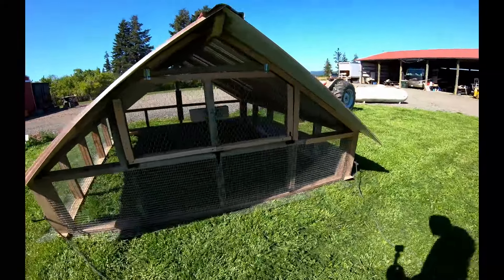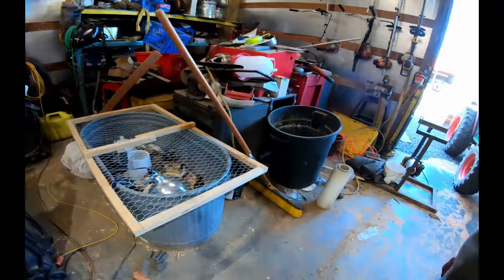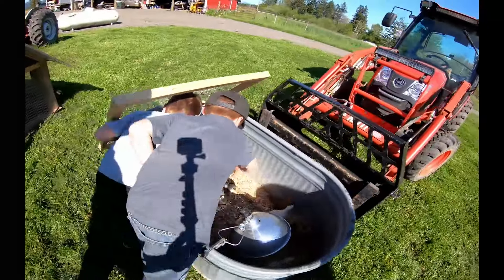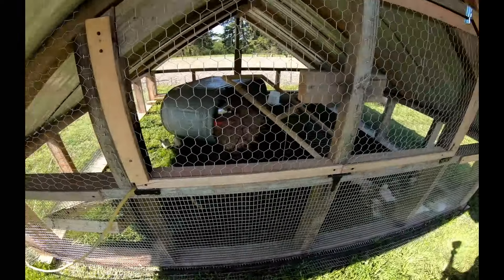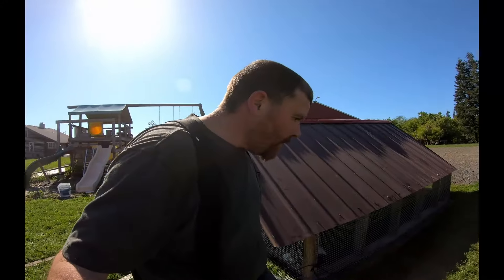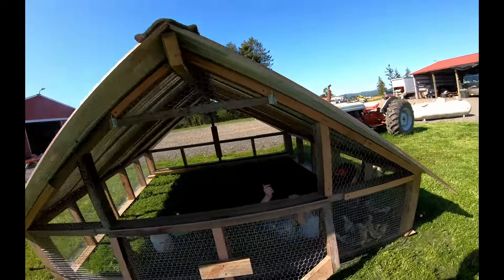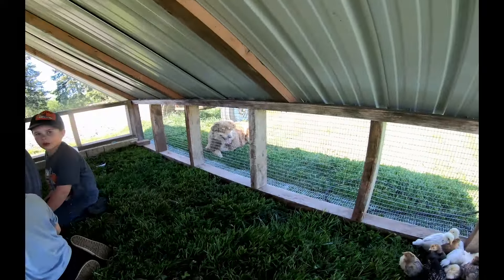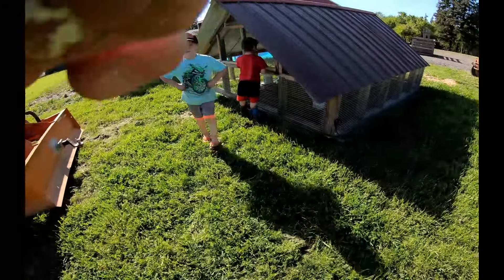chicken tractor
Raising chickens on fresh grass with protection from weather and predators is my compromise between free range and a conventional chicken coop. I have never appreciated the smell nor the  mess of a chicken coop with its muddy bare dirt paddocks. We would all love to just let them out to free range however this presents its own obvious problems. This system allows me to move the flock around our pasture and give them fresh grass and bugs daily. Seasonally I can place them out of the wind behind structures or partially close the sides of the chicken tractor in. Follow along with us as we raise our flock and adapt to issues as we learn.